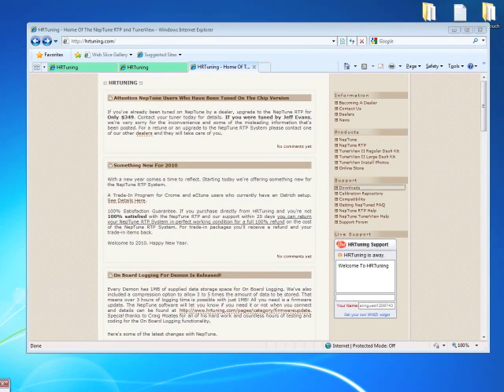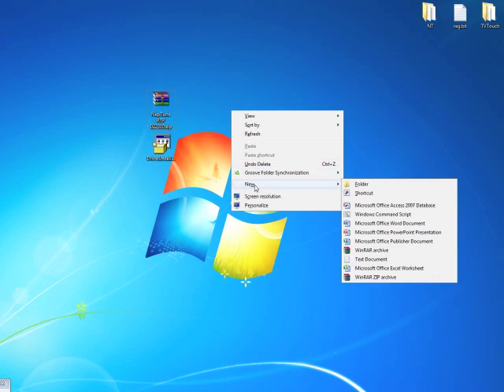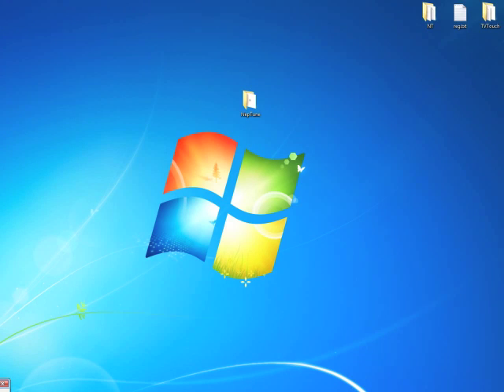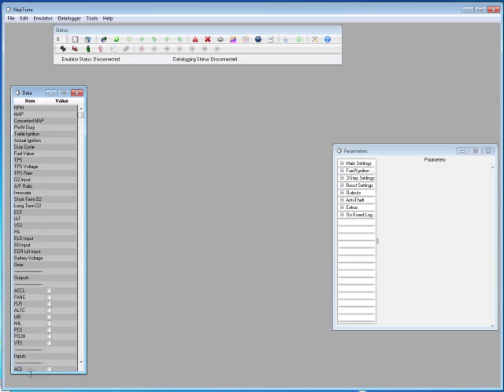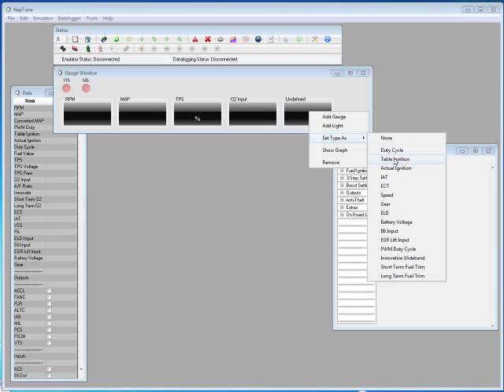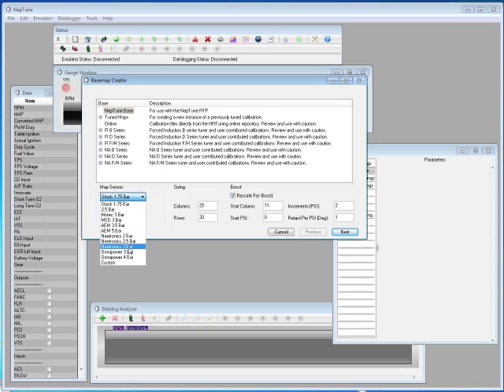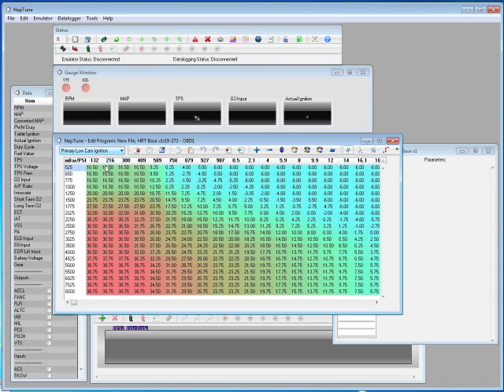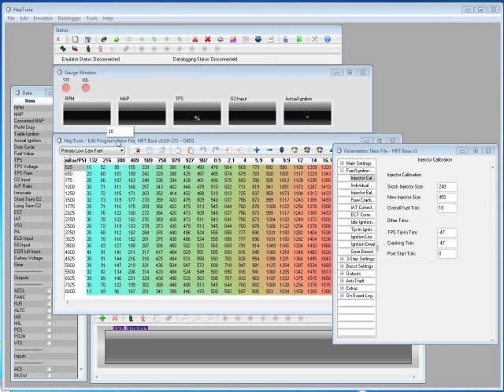Getting Started With The NepTune RTP Pt. 1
Getting Started with the NepTune RTP Part 1 of 2. This video will cover downloading, installing, first launch of the software, basic setup, and creating a basemap. See the second part of the Getting Started with the NepTune RTP series for Connecting and Uploading, Datalogging, Checking and Clearing Codes, Wideband Setup, Wideband Logging, and Air/Fuel Trace.